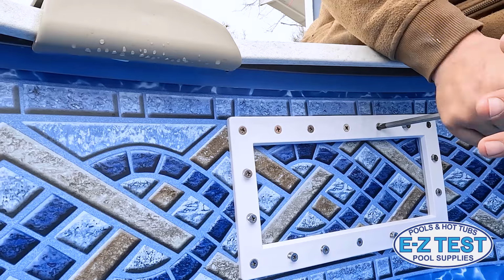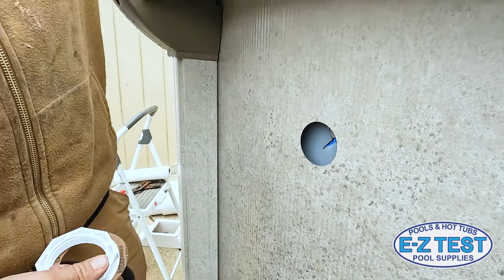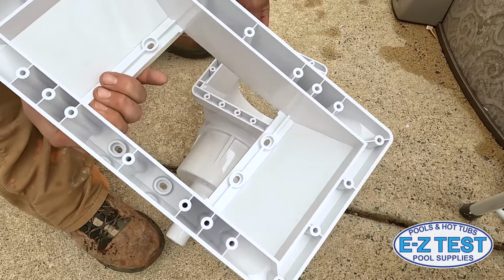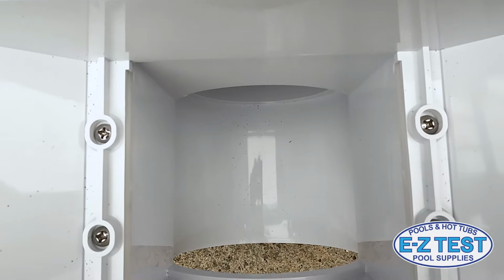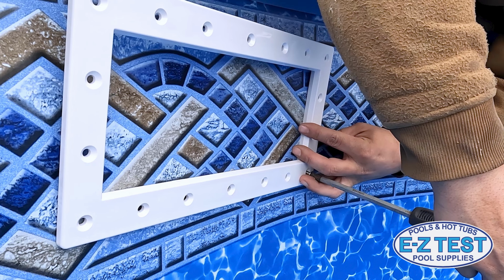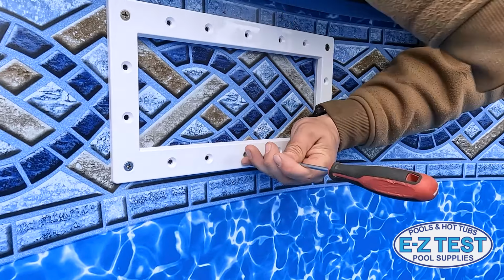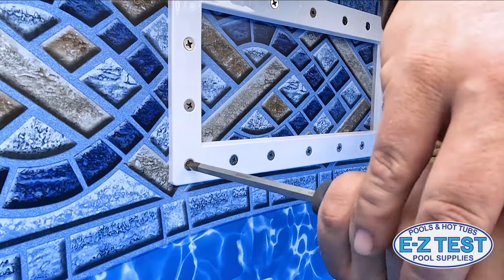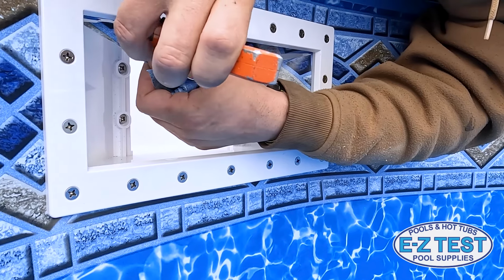How to Install a Skimmer & Return Line in an Above Ground Pool😎✅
This video demonstrates how to install a pool return and skimmer. Start with the return line by cutting an X in the liner, pushing the fitting through, and securing gaskets and lock ring. Hang the skimmer, tighten screws, and cut out the liner